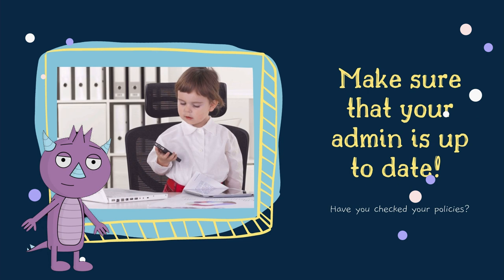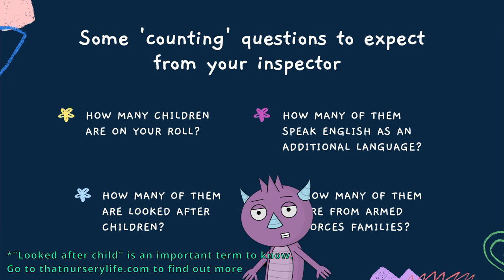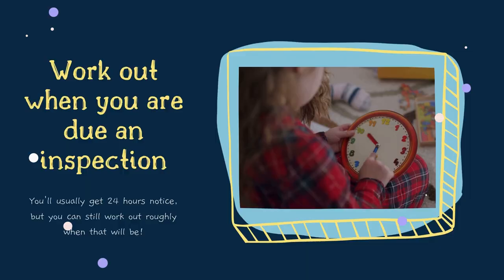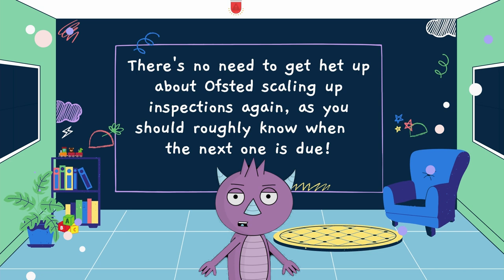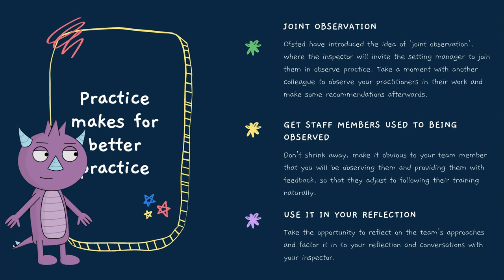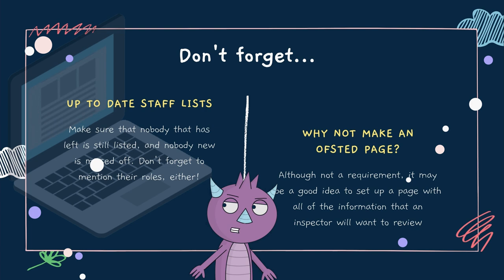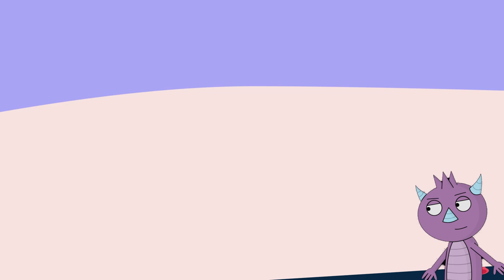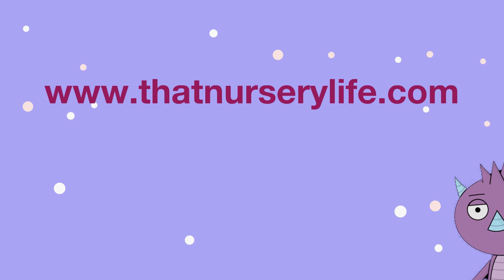10 Things to Prepare Ahead of Ofsted Inspections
Ofsted are scaling up inspections of early years settings from May 4th. That Nursery Life runs through 10 things that you can do today to prepare for the inspectors so that you can put your best foot forward.